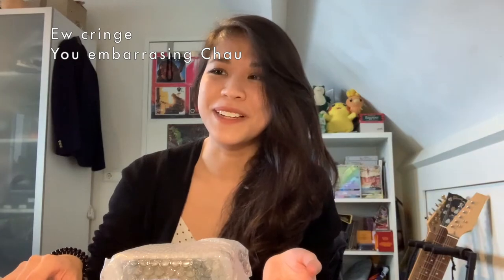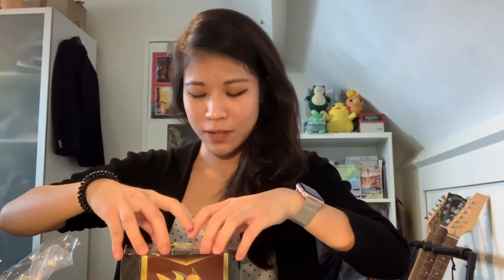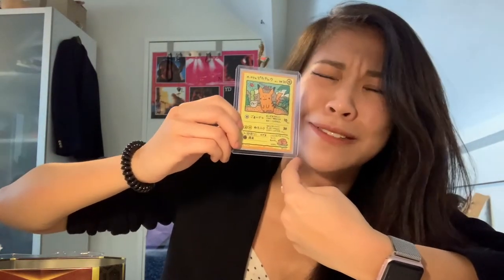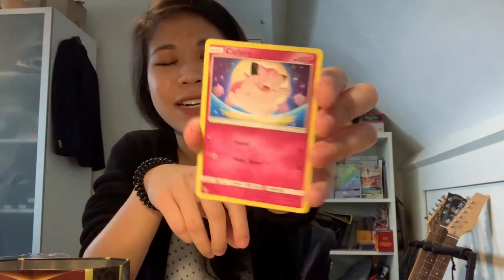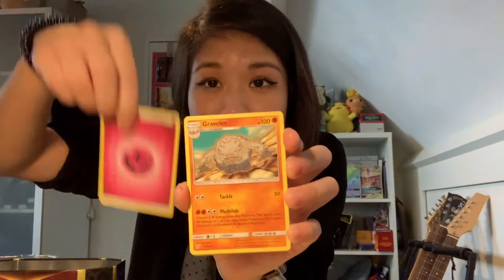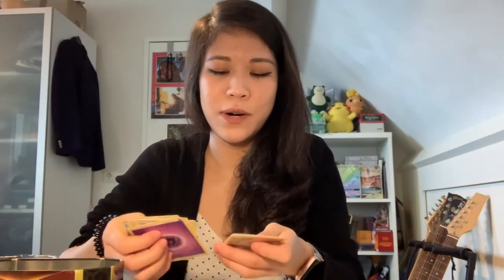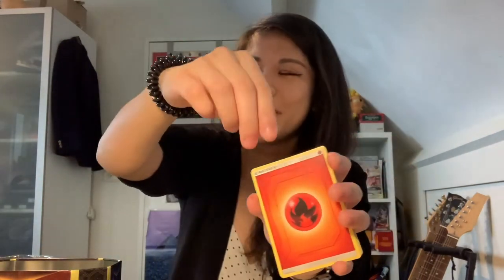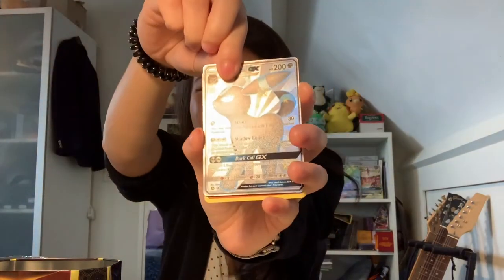*AMAZING PULLS* Hidden Fates opening - Rare Pokemon cards have been pulled - Pokemon cards opening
Hello everyone! Like everyone, quarantine during Corona pandemic brought me back to my childhood hobby - opening Pokemon cards :) if you enjoy opening Pokemon packs or just simply like watching Pokemon related contents! Welcome!

I hope this video brought you some joy! Have a nice day

Love

P.S: Sorry for not showing the codes, but if you want them, shoot me a message on Instagram and the code will be yours :P (because I cannot send message through Youtube :( )